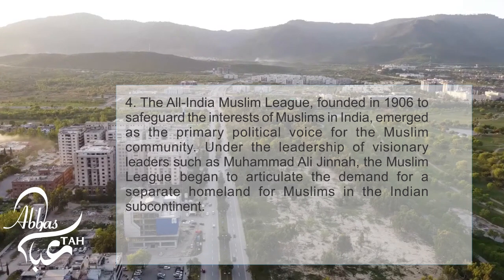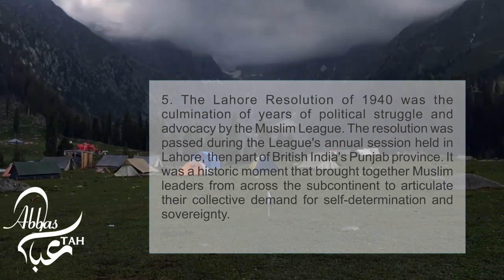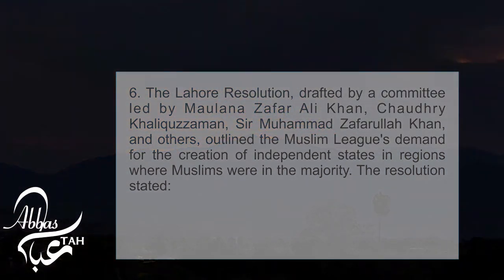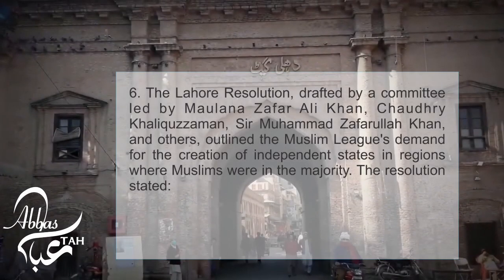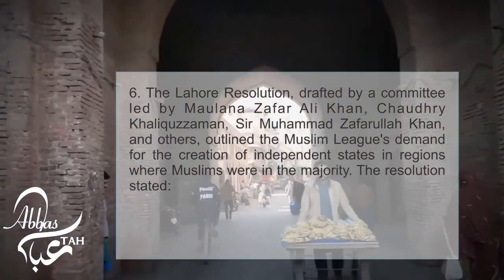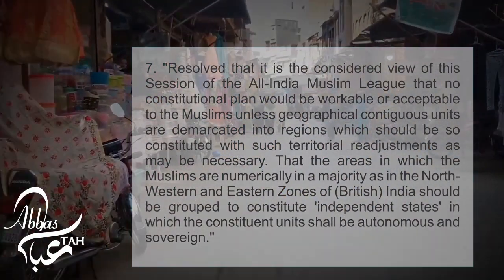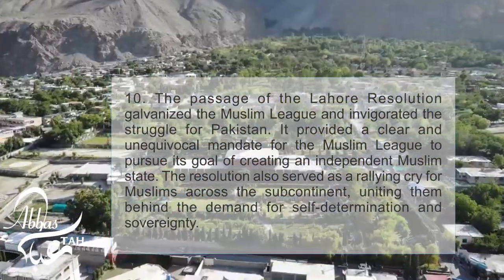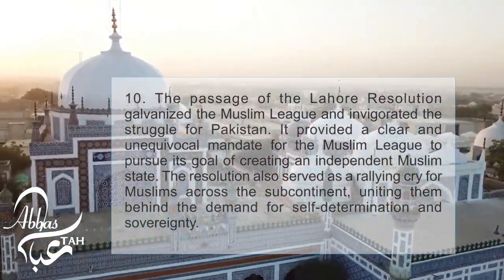23 March 1940 Pakistan Day | Special English Story Pakistan Day I Parade day of Pakistan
23 March 1940 Pakistan Day | Special English Story Pakistan Day I Parade day of Pakistan